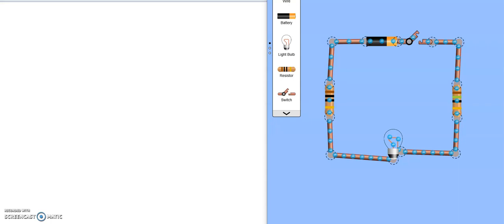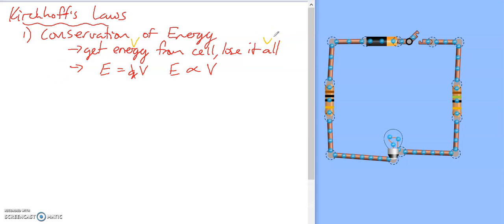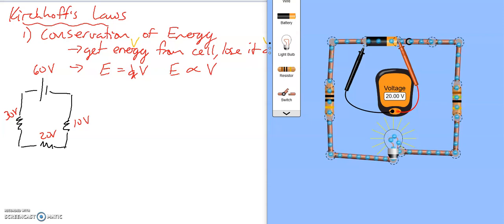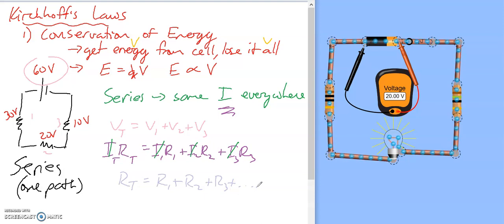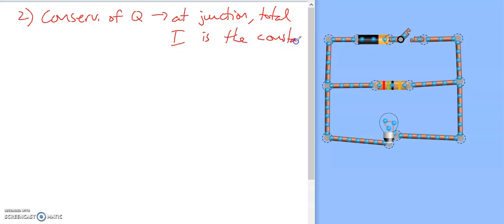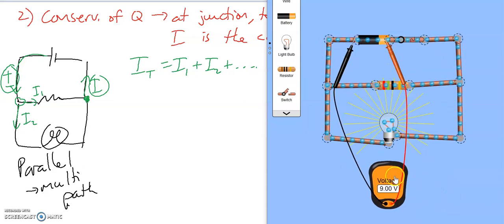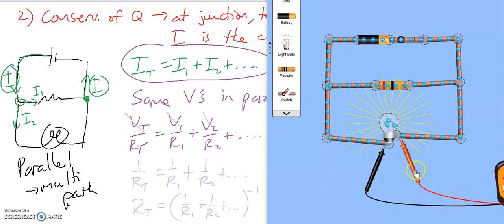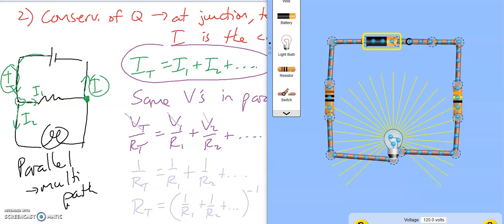12 Fields 2 Vid 03 Elect Kir Rules